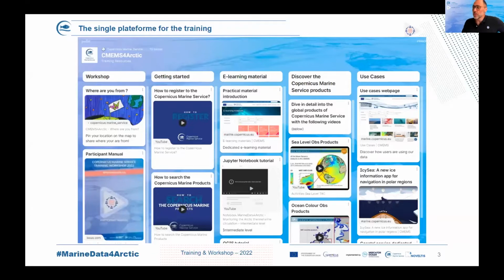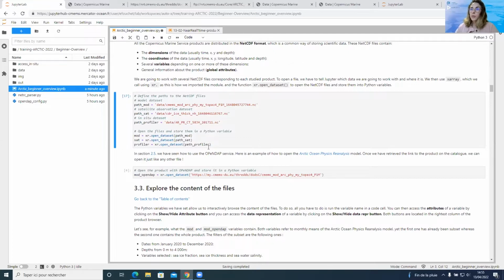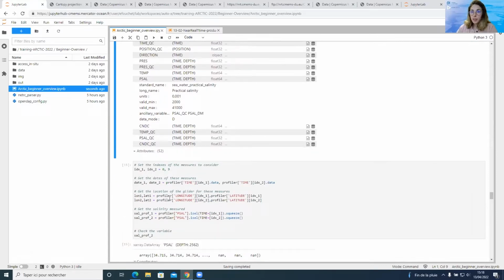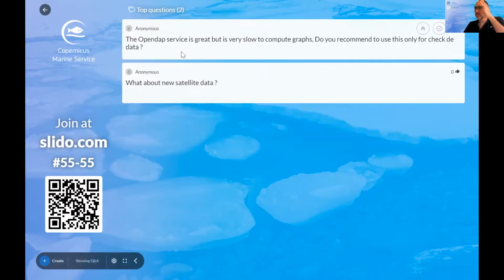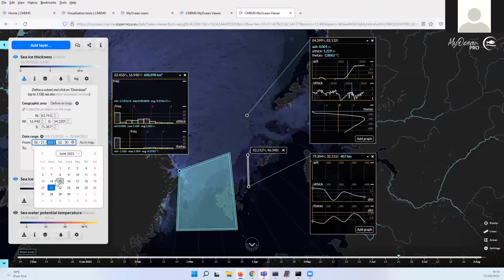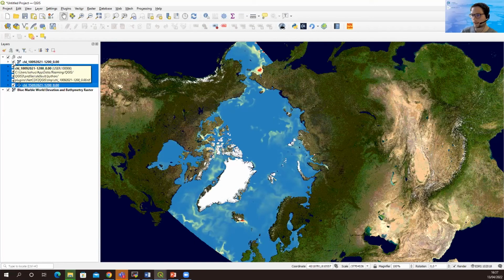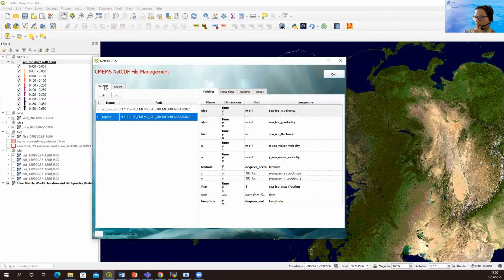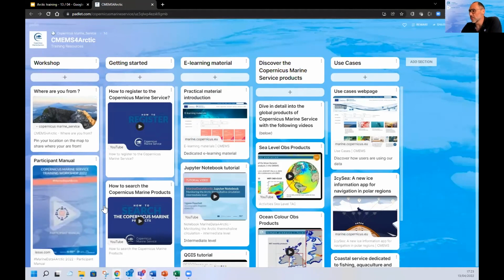Session 2 - 2022 Copernicus Marine Training for the Arctic Ocean - Practical session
0:00 introduction - F.Messal - Mercator Ocean International & Ergane Fouchet - Noveltis
5:35 Jupyter Notebook Demo - Ergane Fouchet - Noveltis
01:14:20 MyOcean viewer Demo - David Bina - Mercator Ocean International
1:40:33 Demo - Etienne Sahuc - Noveltis